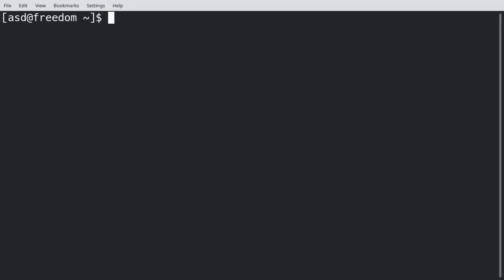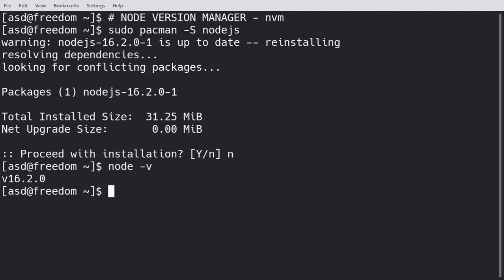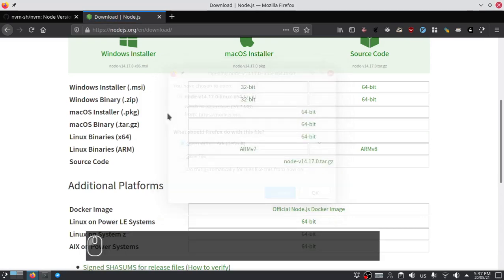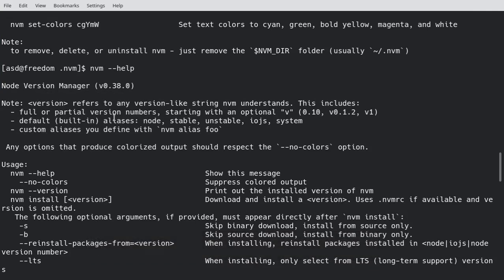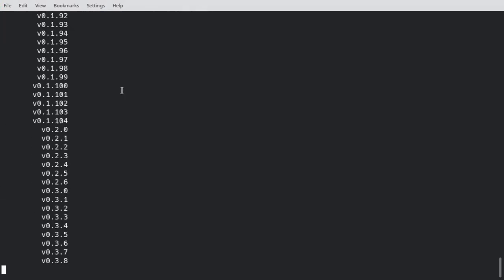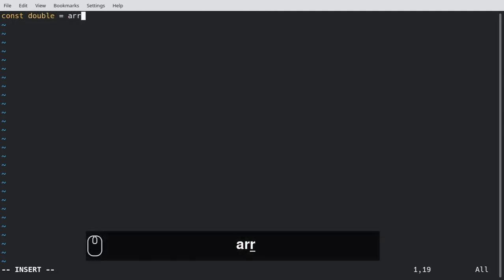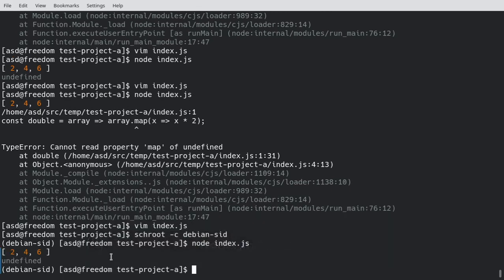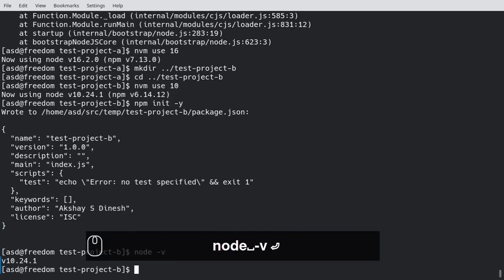Node Version Manager (nvm) - How, When, Why